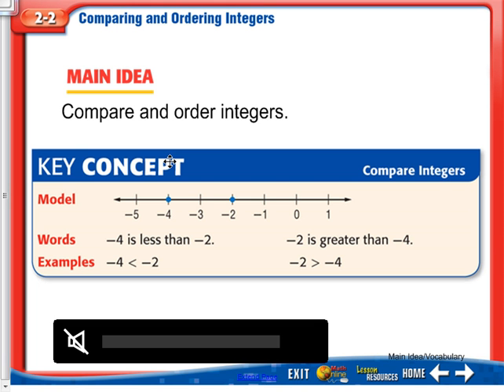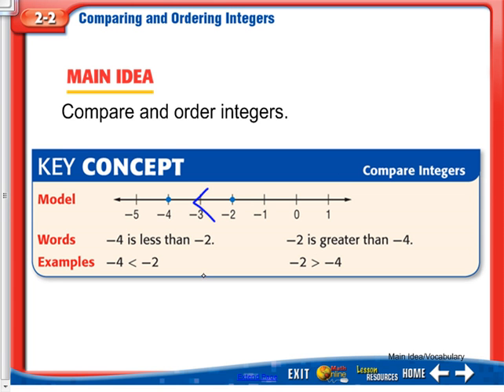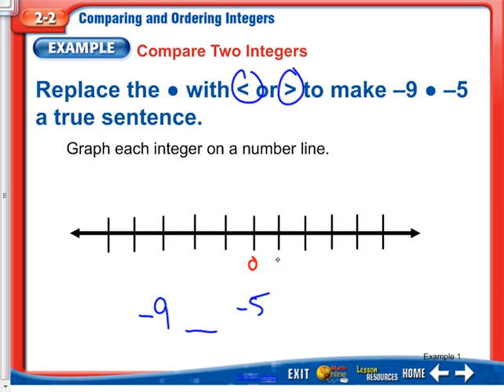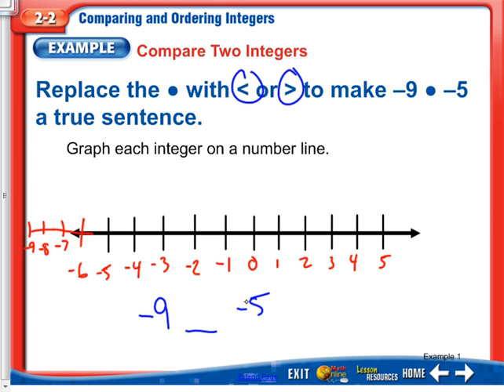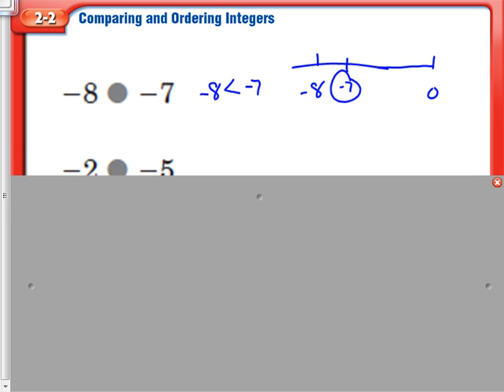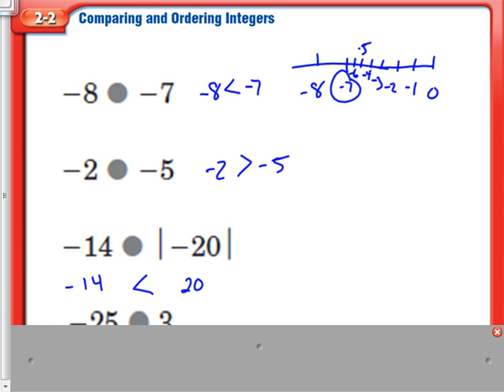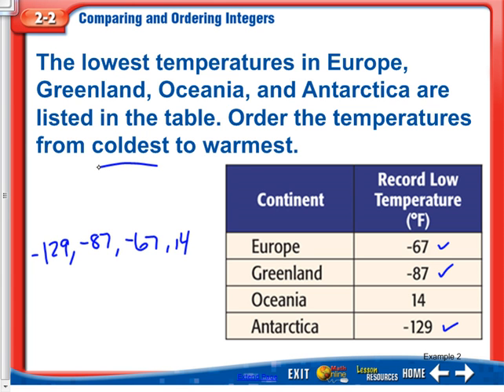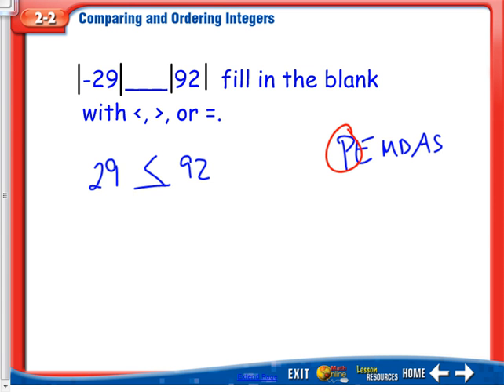2-2 Comparing and Ordering Integers